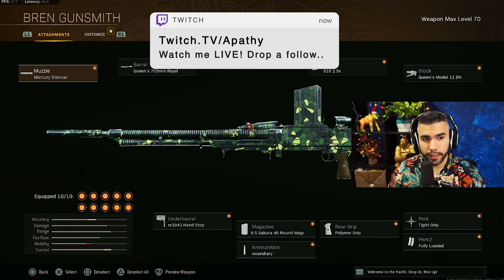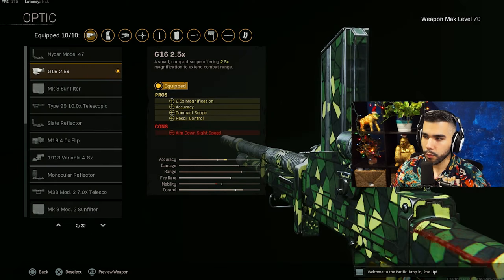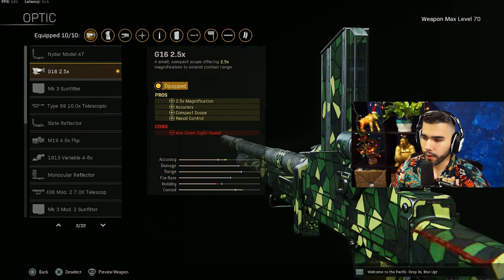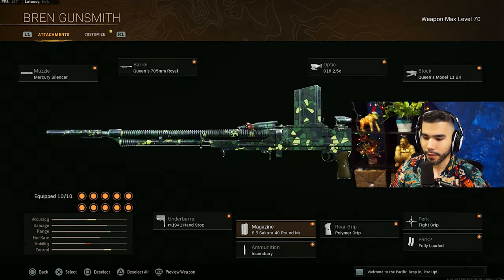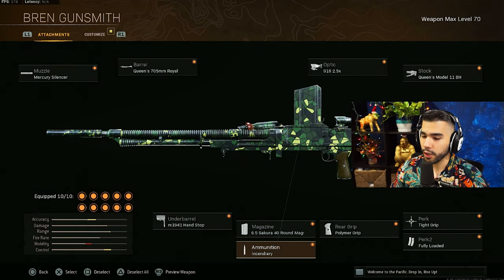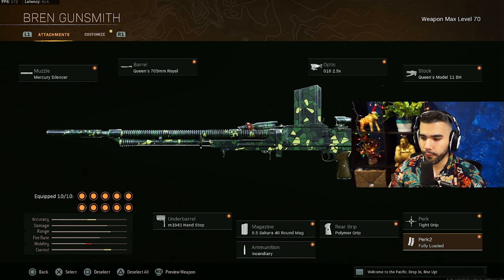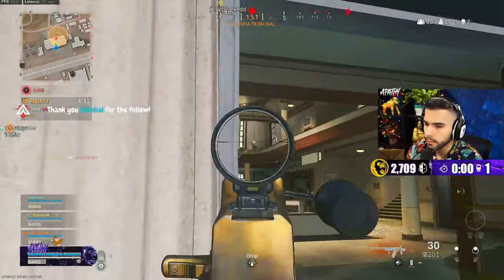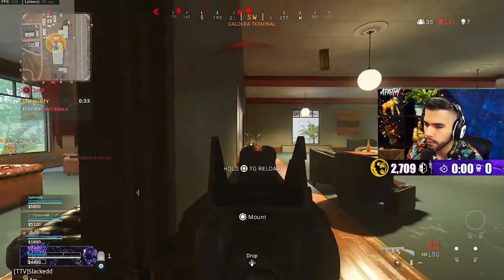NO RECOIL BREN CLASS IN WARZONE (BEST CLASS)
This gun is absolutely disgusting...